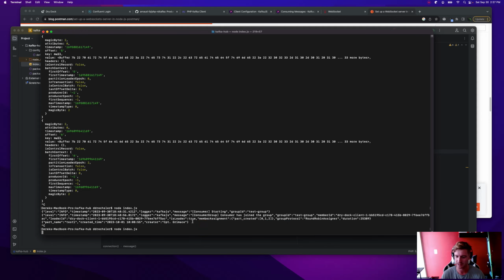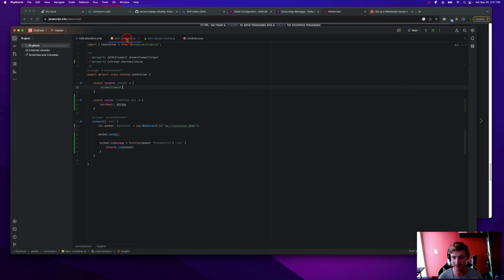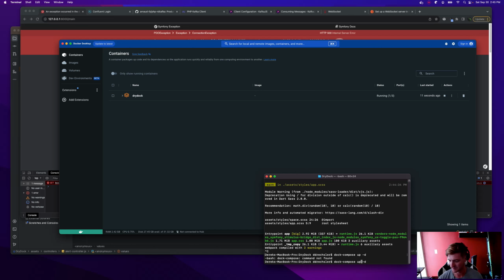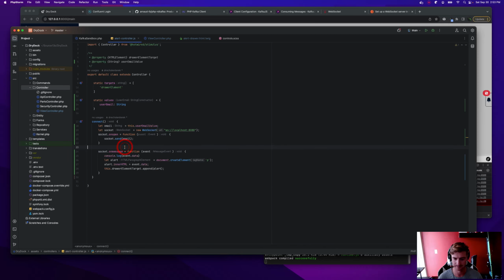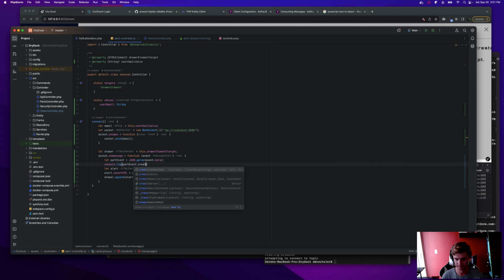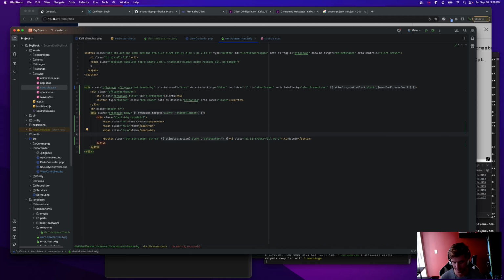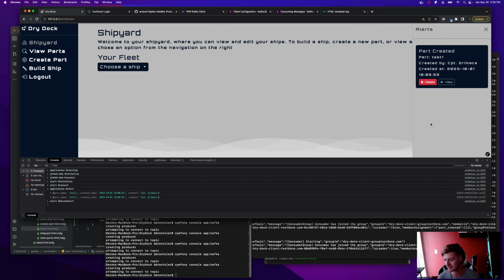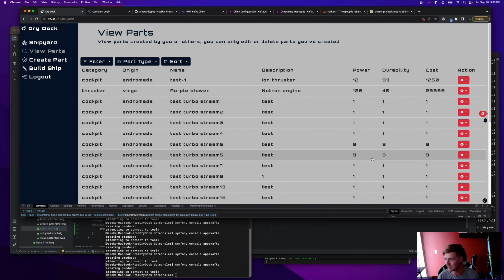Server Side Single Page App, Dry Dock: Kafka.js Part 2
In this episode of our server side single page app example "Dry Dock", a Starfield themed spaceship building app and parts wiki. We get kafka consumers working on our node server, with a consumer for each user! We use client side rendering to create alerts using templates and data from our kafka messages.

Next episode we will wrap up kafka and replace exverything with turbo streams.